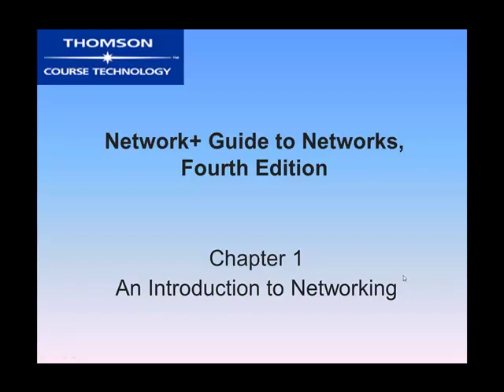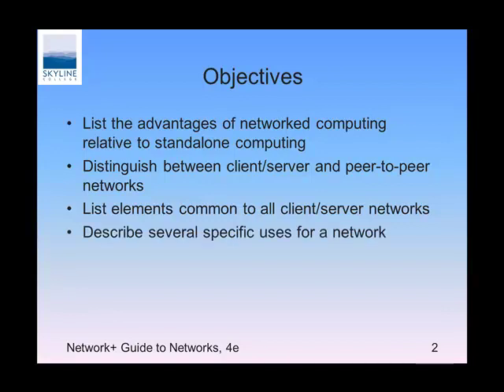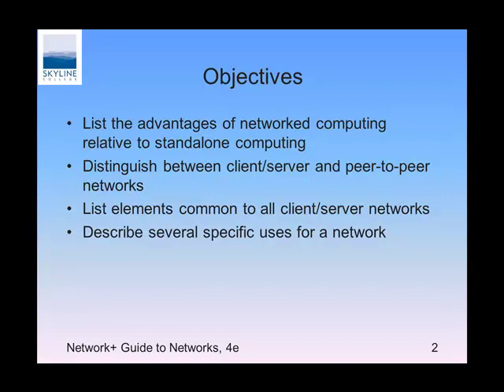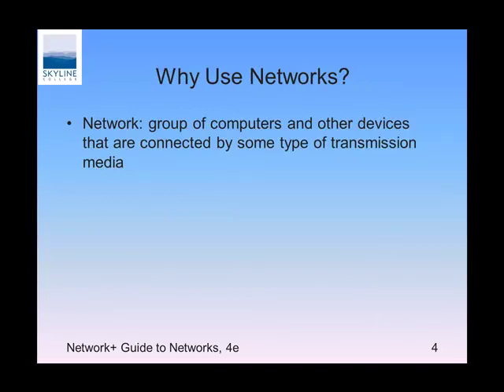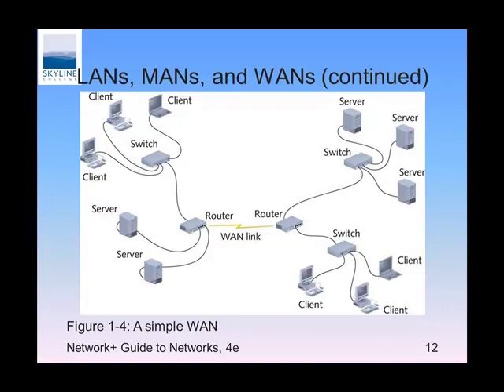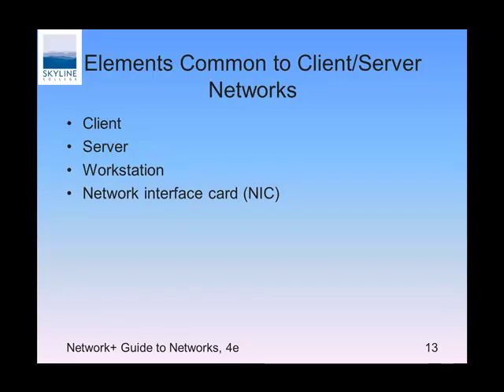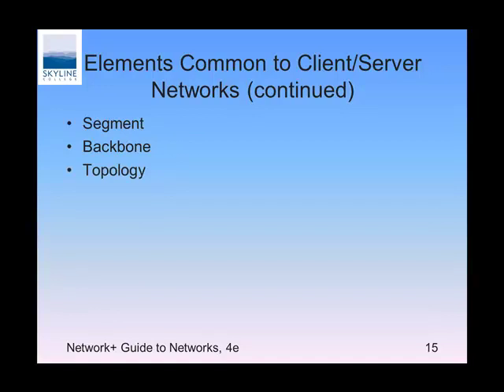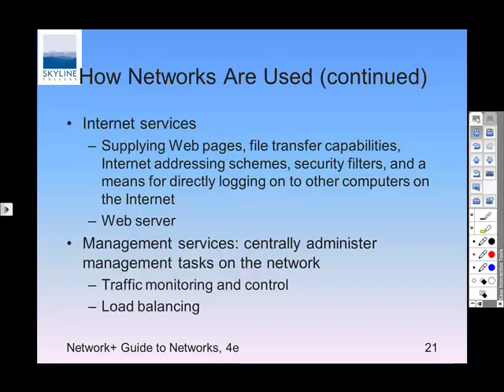Net1Ch1 Introduction to Networking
Networking Overview